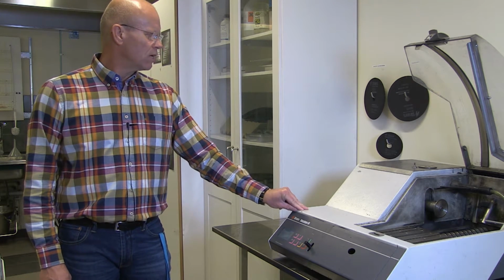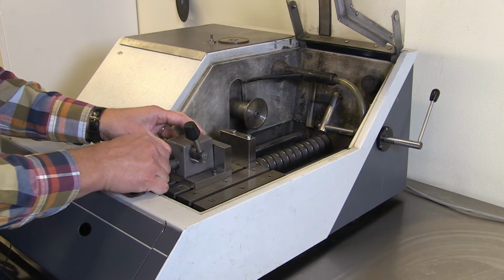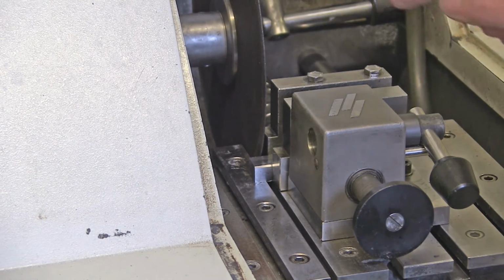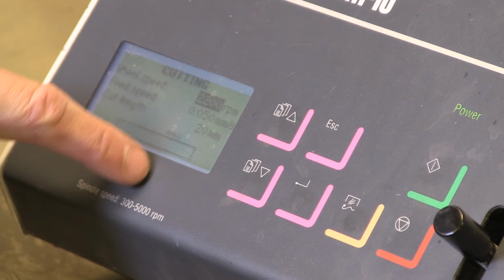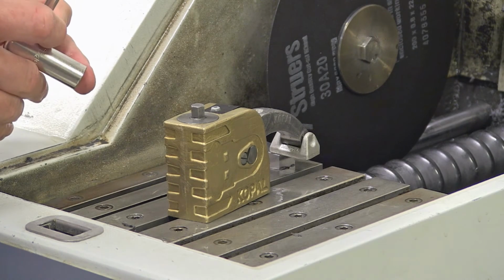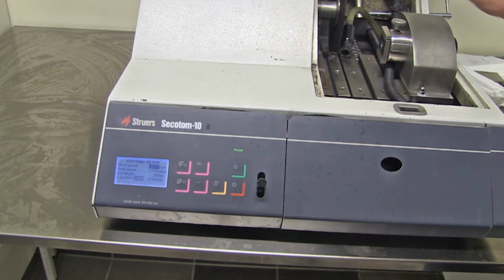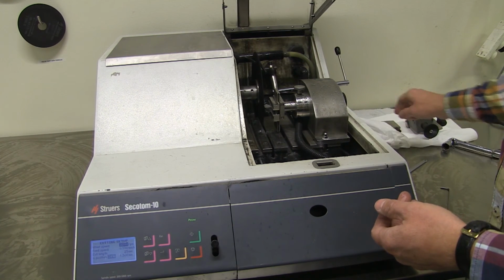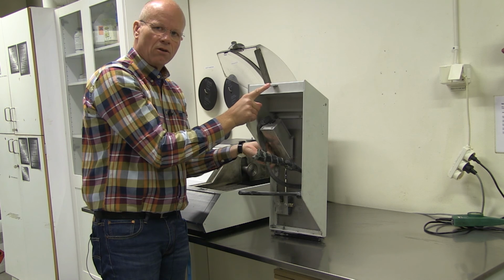E281 Secotom 10 Precision Cutting Machine